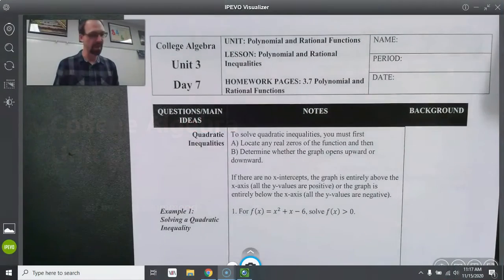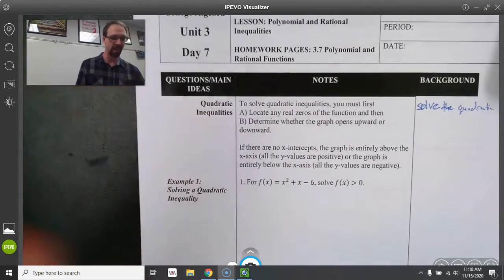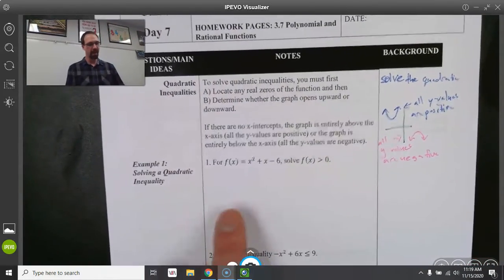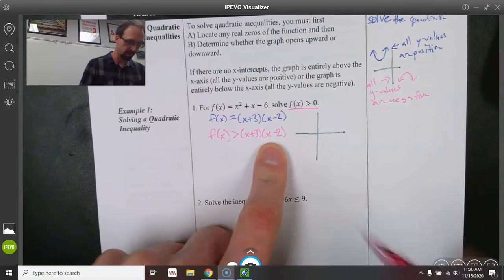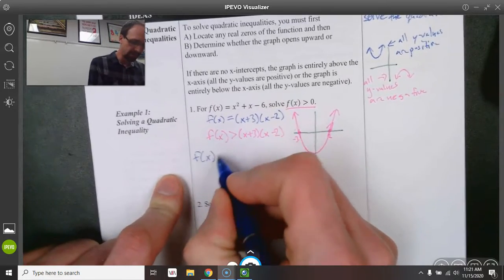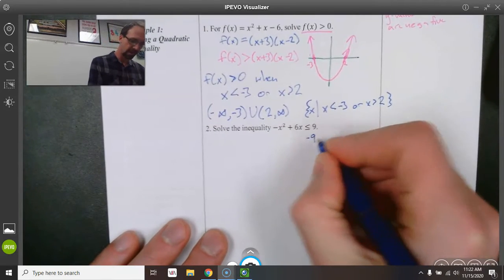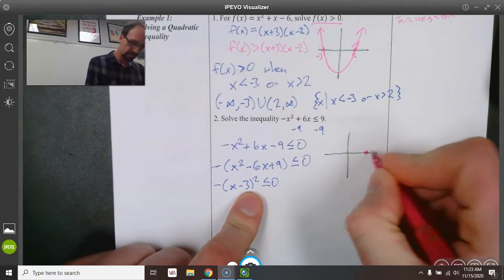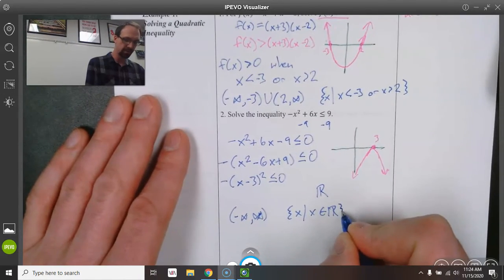CA 3.7 Quadratic Inequalities Example 1